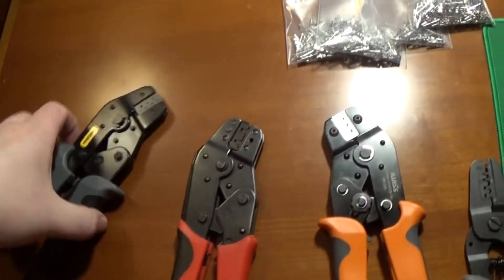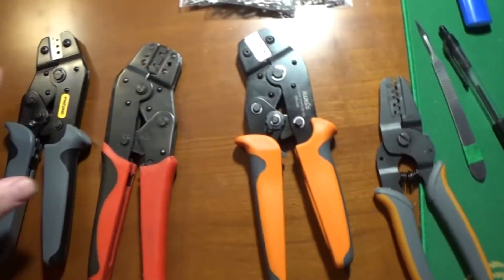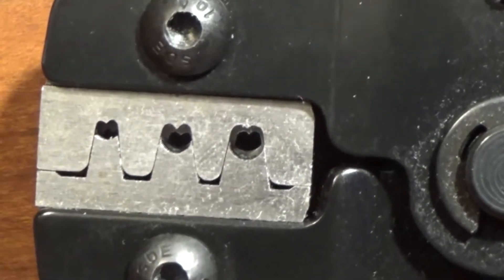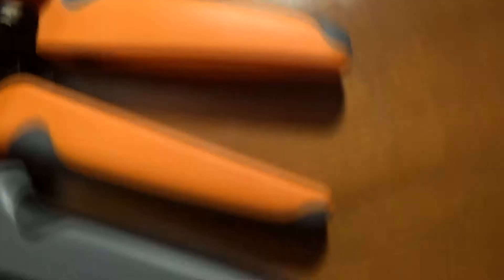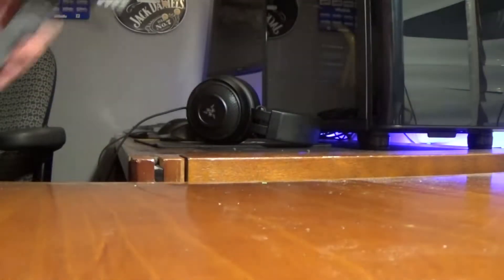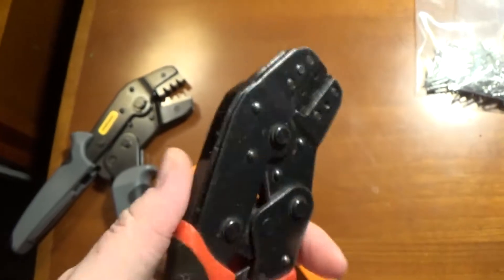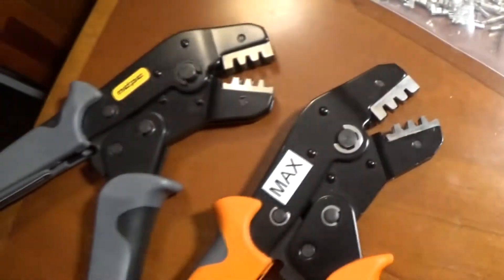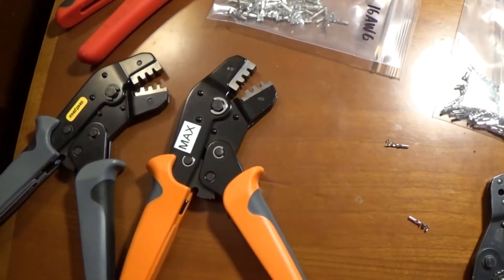Exposing CTX Crimp tool... ripoff?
The crimp tool appears to be a complete lie. There is nothing special about it save for 5 minutes of grinding the teeth with a drill and some fancy stickers.
 Am I wrong?